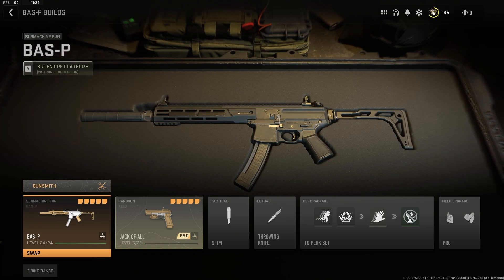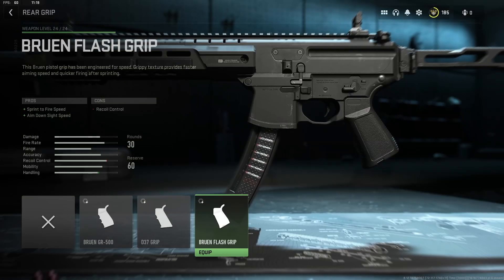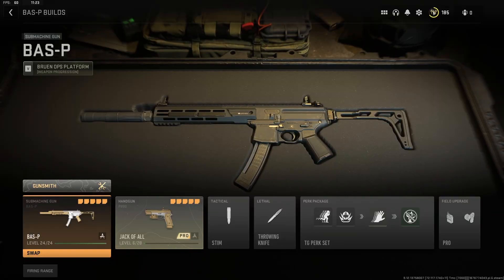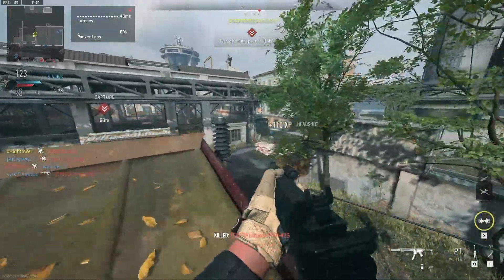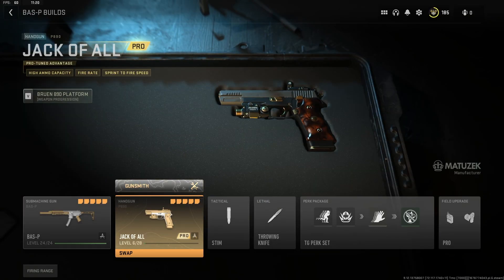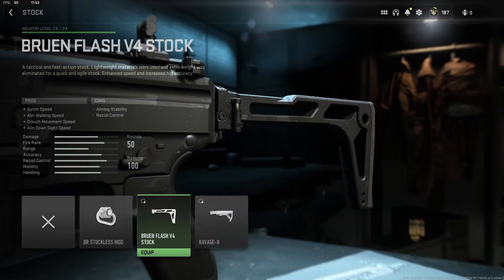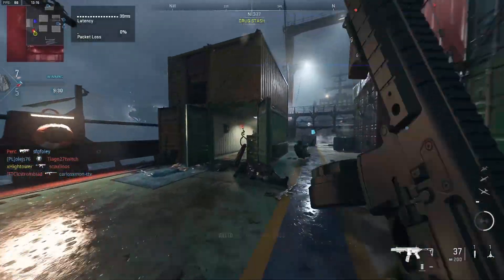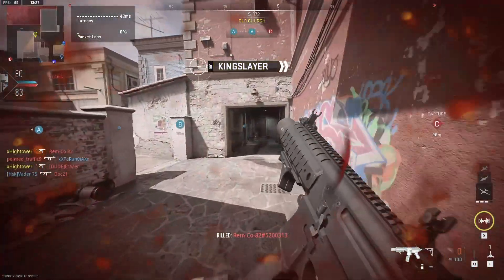Call of Duty: Modern Warfare 2 - Best BAS-P Builds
Call of Duty: Modern Warfare 2 introduced the BAS-P in Season One, an SMG variant of the M13B assault rifle. Featuring a fast fire rate and minimal recoil, the BAS-P is sure to be a favorite for aggressive and stealthy players alike, bridging the gap between SMG and AR. Here are some of the best builds and loadouts for it.

Make sure to check out the original guide by Charles Burgar below!